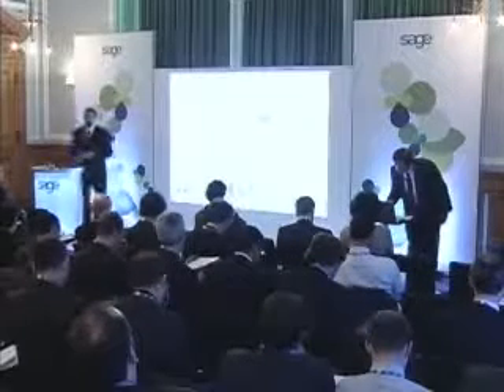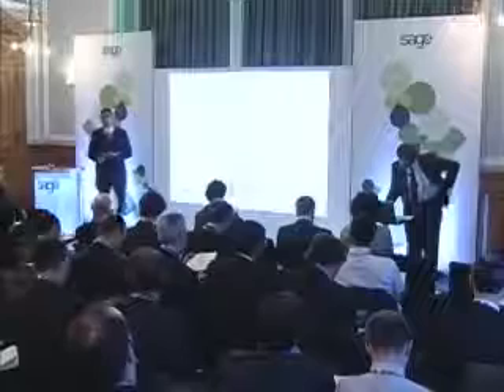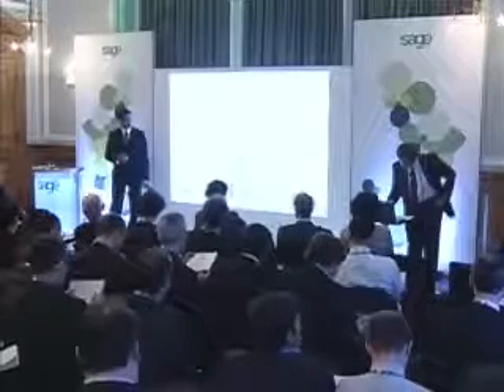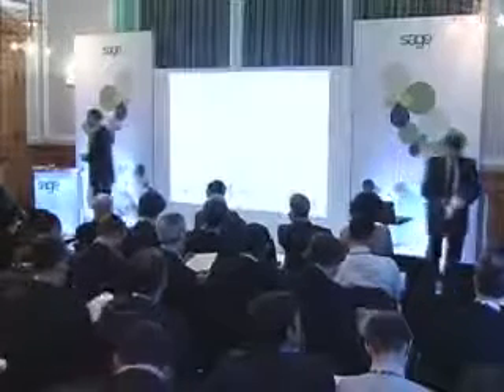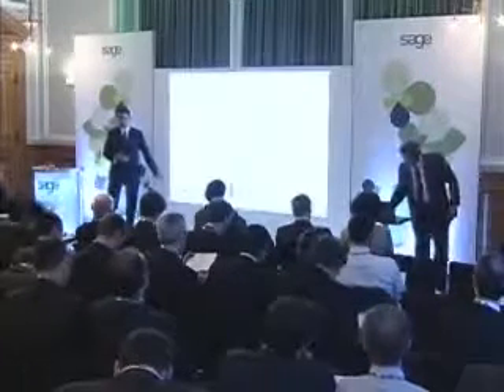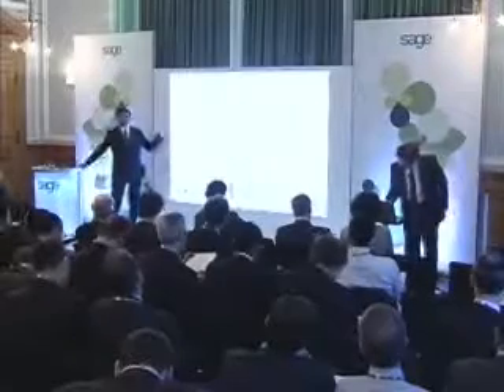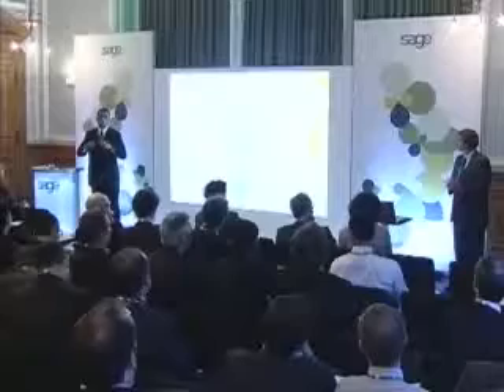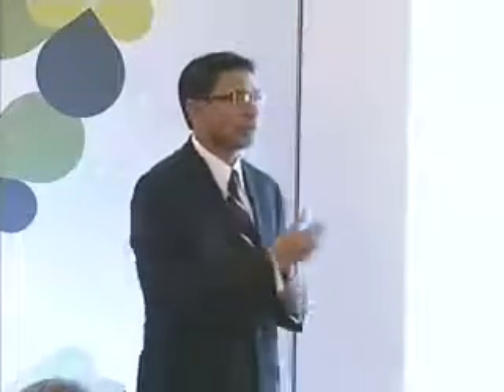Sage Group Analyst Event, Feb 2011- Connected Services part 1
Part 1 of a presentation given by Himansu Palsule, EVP, Sage North America , focussing on connected services at Sage's analyst day that took place in February 2011.